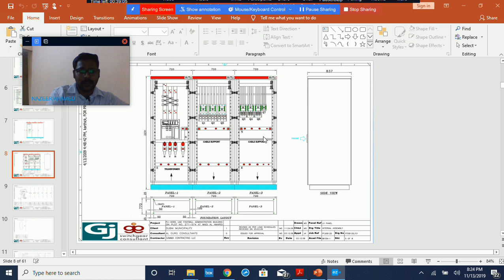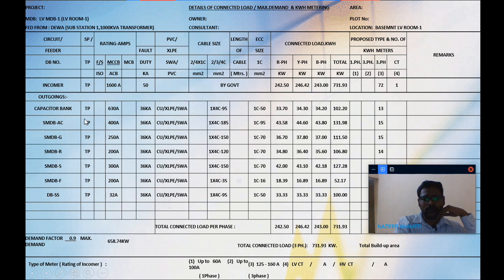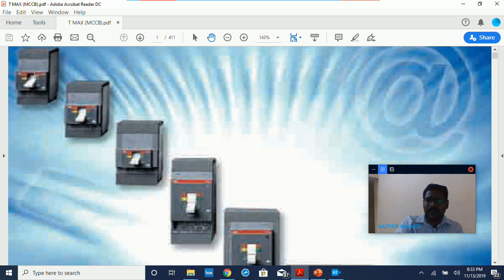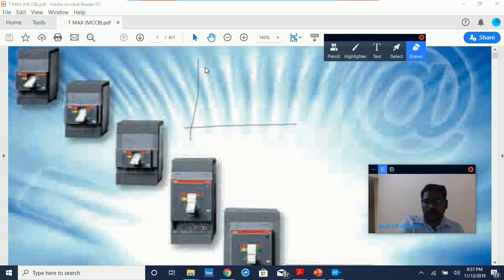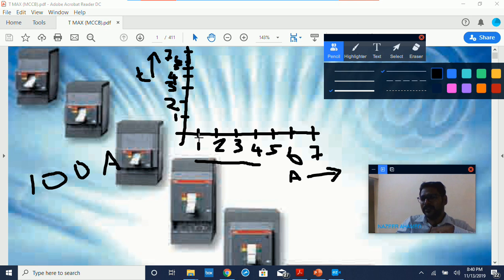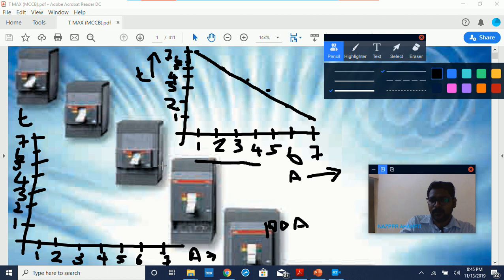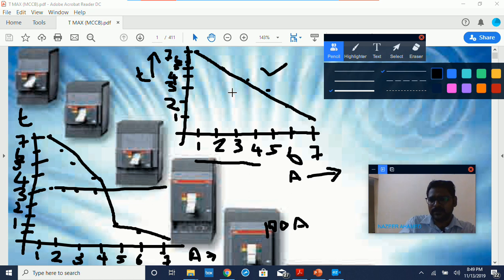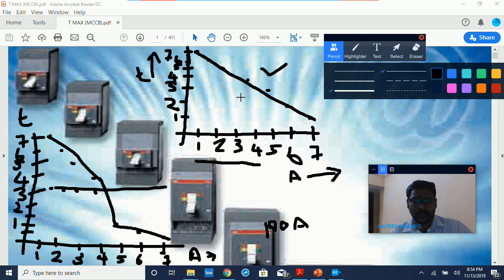DESIGN OF LV PANELS (Switchgear and MEP Design)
A glimpse from our online training certificate course " Design of Switchgear Panels" conducted by our Engineer Mr Nazeer Ahamed BE.

We GJ Switchgear Consultant, An ISO 9001:2015 Certified Training center provides online and in house training courses on Switchgear Panel Design, MEP Design and Drafting, REVIT, AutoCAD, etc.,

Course Syllabus:

Name: Expertise of Switchgear Industry
Duration: 150 Hours
Topics Covered:

1. Introduction to Switchgear
   1.1. Transmission and Distribution
      1.1.1. Power Generation
      1.1.2. Power Transmission
      1.1.3. Power Distribution
   1.2. Switchgear Definitions
      1.2.1. Switchgear
      1.2.2. Switch Disconnector
      1.2.3. Circuit Breaker
      1.2.4. Fuse
      1.2.5. Relay
      1.2.6. Contactor
   1.3. Symbols
   1.4. IEC Standards
2. Organization Structure
3. Workflow
4. Introduction to Switchgear Panels
   4.1. General LV Arrangement
   4.2. LV Panel / Main Distribution Board
   4.3. Sub Main Distribution Board
   4.4. Final Distribution Board
   4.5. Control Panel
   4.6. Capacitor Bank
   4.7. IP Rating
   4.8. Forms of Internal Separation
5. LV Panel / Main Distribution Board
   5.1. Load Schedule
   5.2. Single Line Drawing
   5.3. Schematic Diagram (Form 2)
   5.4. Busbar Size Calculation
   5.5. Selection of Air Circuit Breaker
   5.6. Selection of Moulded Case Circuit Breaker
   5.7. Design of Panel Arrangement (Form 2)
   5.8. Busbar Length Calculation
   5.9. Selection of Enclosure
   5.10. Metering Connections
   5.11. Design of Panel Arrangement (Form 4)
   5.12. Panel Images
6. Sub Main Distribution Board
   6.1. Load Schedule
   6.2. Single Line Drawing
   6.3. Schematic Diagram
   6.4. Design of Panel Arrangement
   6.5. Busbar Length Calculation
   6.6. Panel Images
7. Final Distribution Board
   7.1. Distribution Board Types
   7.2. Load Schedule
   7.3. Standard Type Panel Arrangement
   7.4. Non-Standard Type Panel Arrangement
   7.5. Panel Images
8. Control Panel
   8.1. Control Panel Types
   8.2. Direct On-line Starter
      8.2.1. Power Circuit
      8.2.2. Control Circuit
      8.2.3. Selection of Contactors and Relays
      8.2.4. Schematic Diagram
   8.3. Star Delta Starter
      8.3.1. Power Circuit
      8.3.2. Control Circuit
      8.3.3. Selection of Contactors and Relays
      8.3.4. Schematic Diagram
      8.3.5. Panel Images
9. Capacitor Bank
   9.1. What is Power Factor
   9.2. Concepts of Total Power, Real Power and Reactive Power
   9.3. KVAR Calculation
   9.4. Selection of Capacitor, Contactor, Reactor and Fuses
   9.5. Schematic Diagram
   9.6. Panel Images
10. Testing and Commissioning
   10.1. Testing Method Statement
      10.1.1. LV Panel
      10.1.2. SMDB
      10.1.3. FDB
      10.1.4. Control Panels
      10.1.5. Capacitor Bank
   10.2. Inspection Check List
      10.2.1. LV Panel
      10.2.2. SMDB
      10.2.3. FDB
      10.2.4. Control Panels
      10.2.5. Capacitor Bank
   10.3. Megger Test
   10.4. Torque Test
   10.5. Contact Resistance Test
   10.6. ACB Functional Test
   10.7. Insulation Resistance Test
   10.8. Di-electric / High Voltage / Functional Test
   10.9. Maintenance and Safety Instruction
11. Annexure
   11.1. Electricity Wiring Regulations – Abudhabi
   11.2. IEC Manual
   11.3. ABB Switchgear Manual
   11.4. ABB Installation Handbook for Protection and Control Devices
   11.5. ABB Installation Handbook for Electrical Devices

Syllabus of our MEP Electrical Design Course:

Total Load Calculation
Short circuit Calculation,
Voltage drop calculation
Transformers and Gensets
Lighting and Lux Calculation
Cable selections
Earthing Calculations
UPS/Inverter sizing calculation
Battery Sizing Calculation
Switchgears
Cable trays
Trunking
Motors and Pumps
etc.,

GJ SWITCHGEAR CONSULTANT
15, 62nd Street
Ashok Nagar
Chennai 83